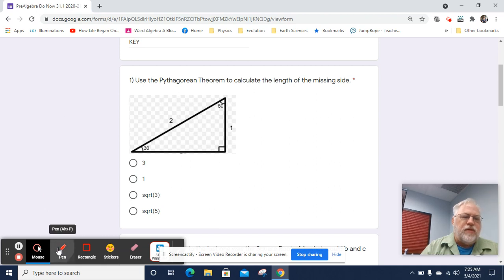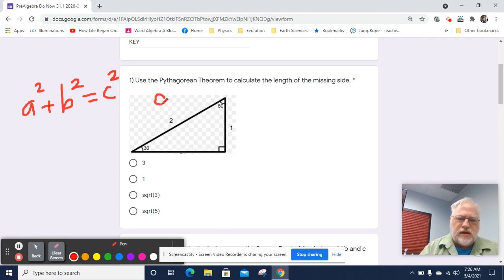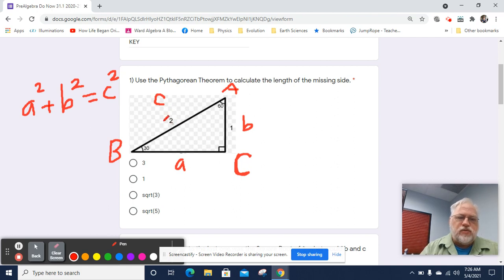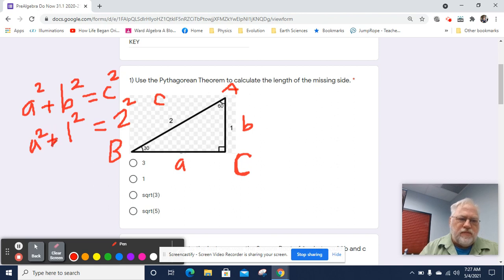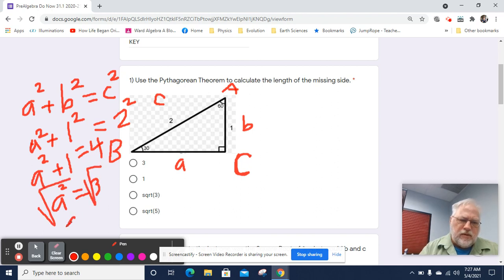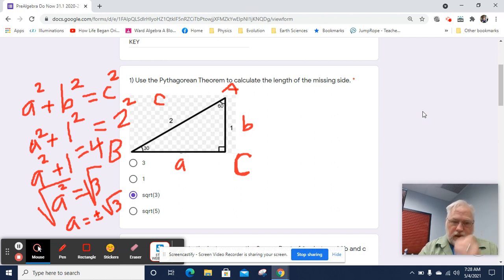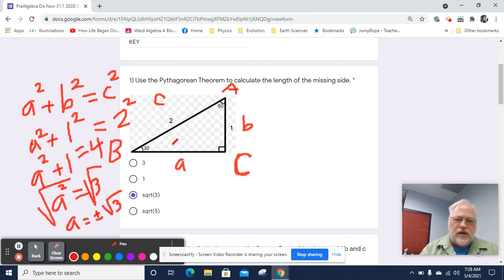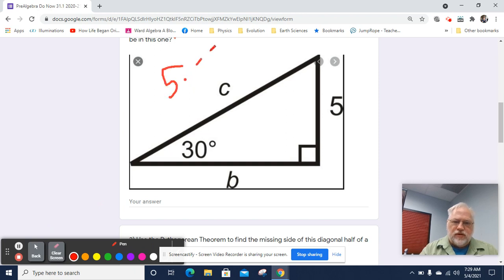PreAlgebra Do Now 31.1 Video Key